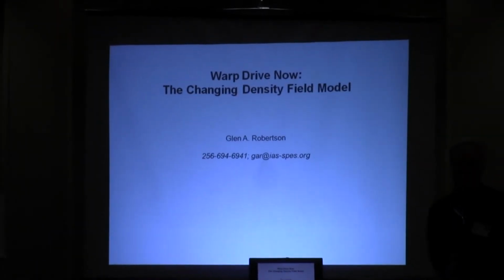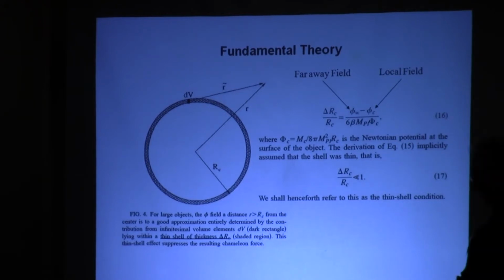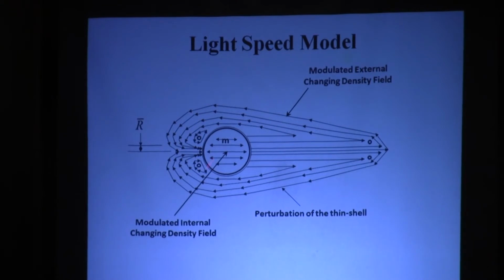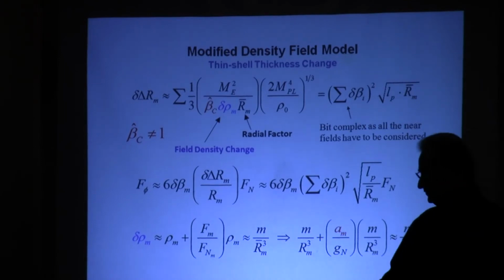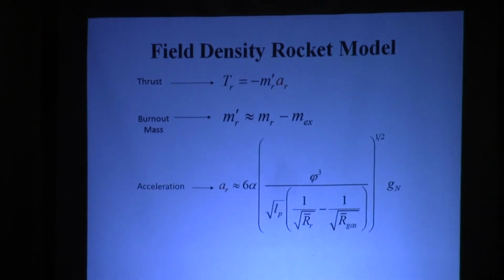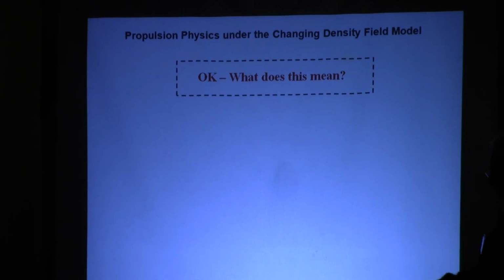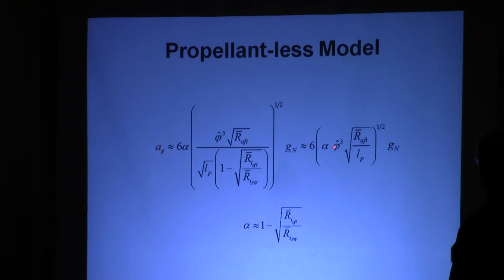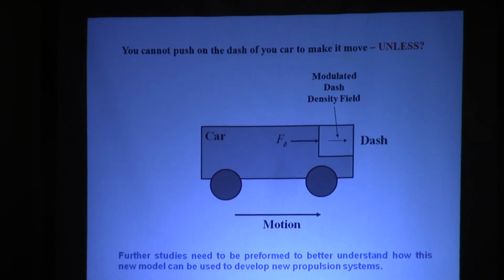4. Warp Drive Now.wmv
First Tennessee Valley Interstellar Workshop